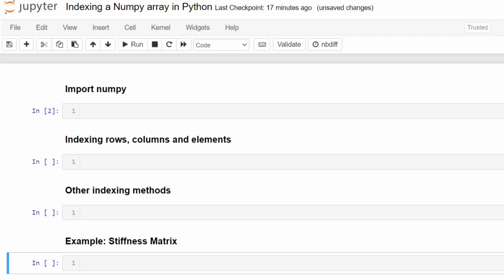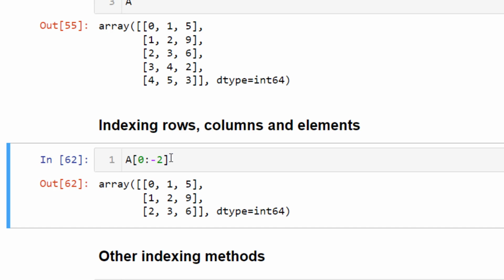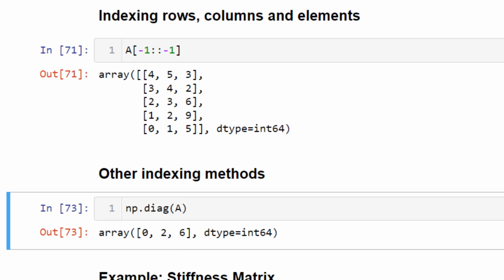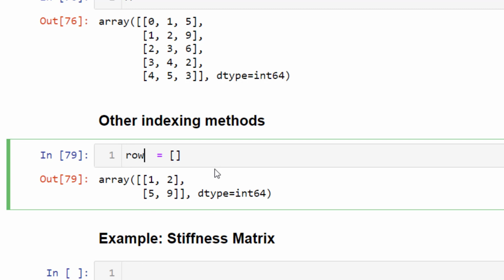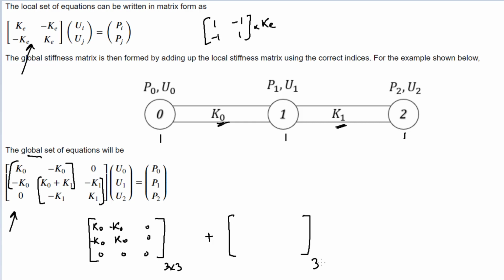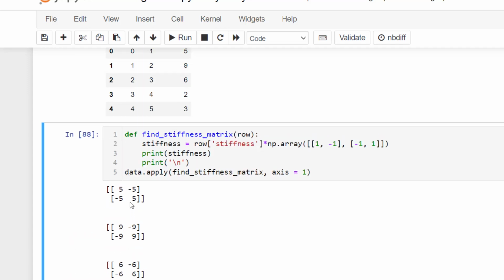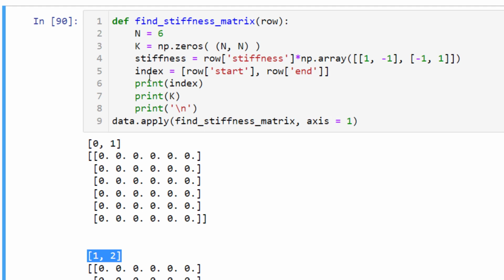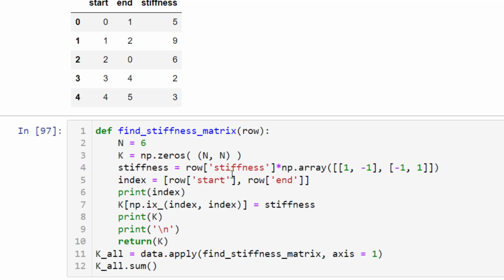Indexing Numpy array in Python